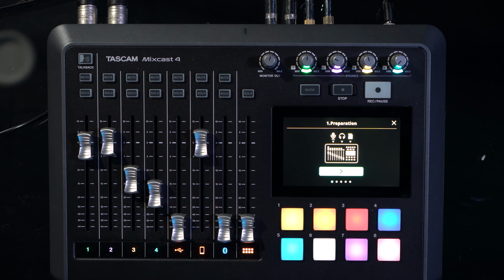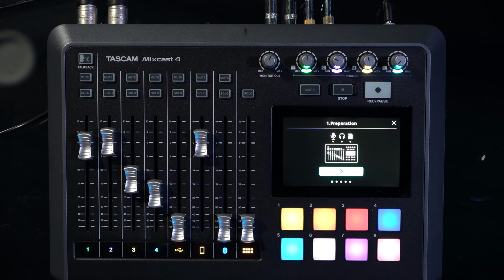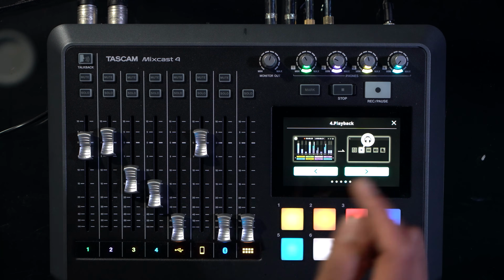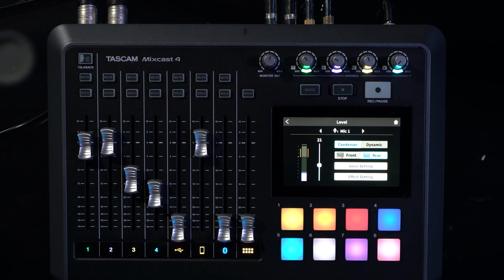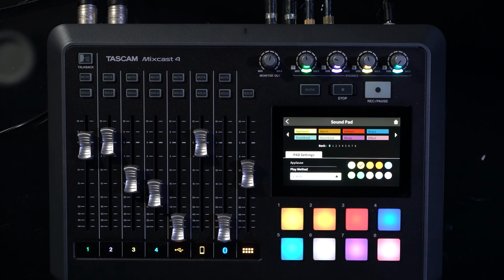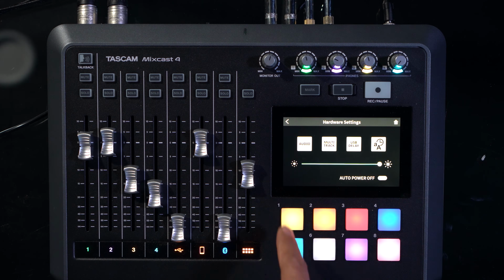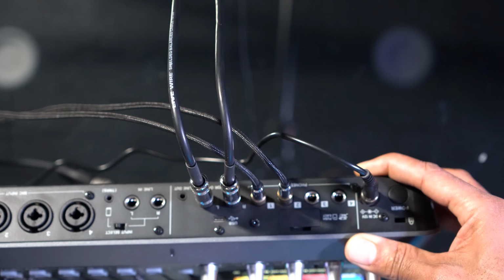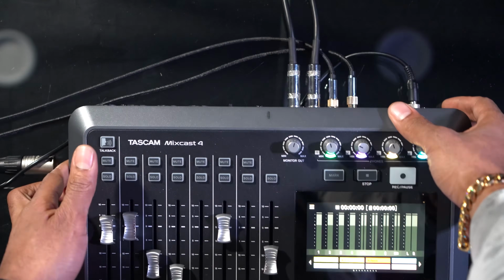Ultimate Podcast Solution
The Tascam Mixcast 4 is the Ultimate solution for anyone starting or growing a podcast. In this video, I reviewed the Tascam Mixcast 4 and tell you my opinion then show you some of my favorite features of this device. This is the main unit I use to record and mix all of my podcasts live.

0:00 Intro
0:40 Overview of the TASCAM Mixcast 4 Podcast Workstation
3:00 Getting started with TASCAM Mixcast 4 Podcast Workstation
6:30 Using sound effects in the TASCAM Mixcast 4 Podcast Workstation
8:23 Additional settings for the TASCAM Mixcast 4 Podcast Workstation
9:25 Backside controls of the TASCAM Mixcast 4 Podcast Workstation